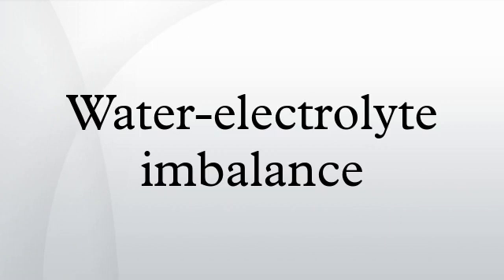Water-electrolyte imbalance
Electrolytes play a vital role in maintaining homeostasis within the body. They help to regulate heart and neurological function, fluid balance, oxygen delivery, acid-base balance and much more. Electrolyte imbalances can develop by the following mechanisms: excessive ingestion; diminished elimination of an electrolyte; diminished ingestion or excessive elimination of an electrolyte. The most common cause of electrolyte disturbances is kidney failure.
The most serious electrolyte disturbances involve abnormalities in the levels of sodium, potassium, and/or calcium. Other electrolyte imbalances are less common, and often occur in conjunction with major electrolyte changes. Chronic laxative abuse or severe diarrhea or vomiting can lead to electrolyte disturbances along with dehydration. People suffering from bulimia or anorexia nervosa are at especially high risk for an electrolyte imbalance.